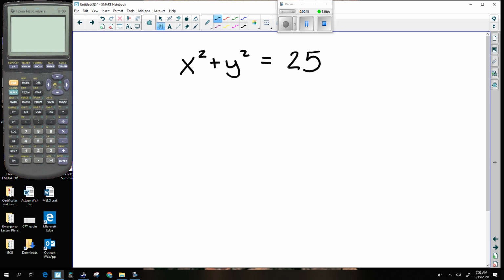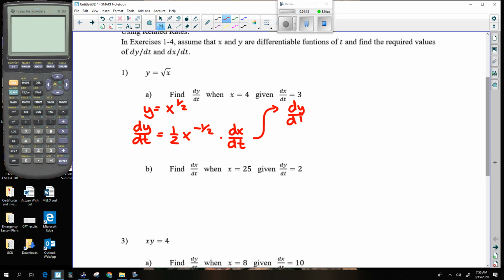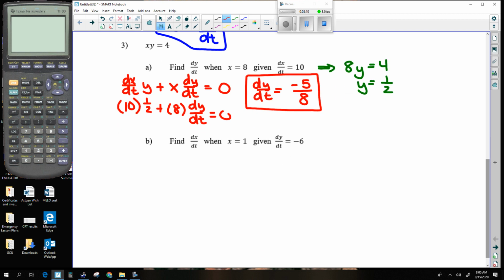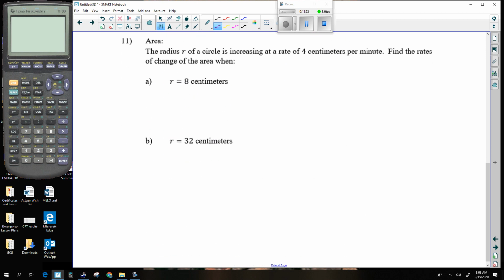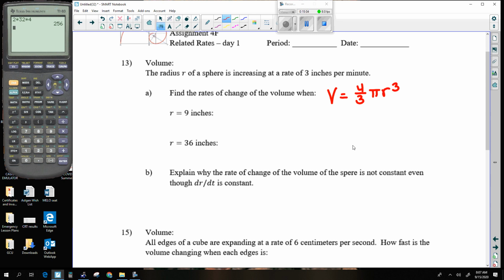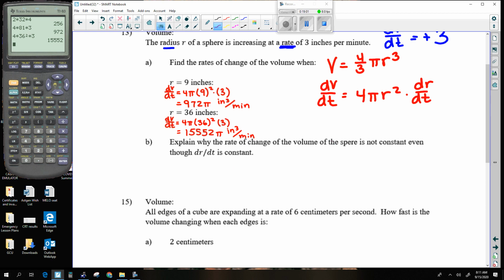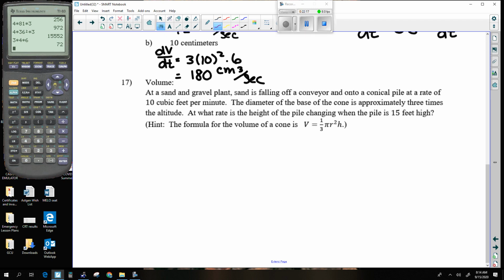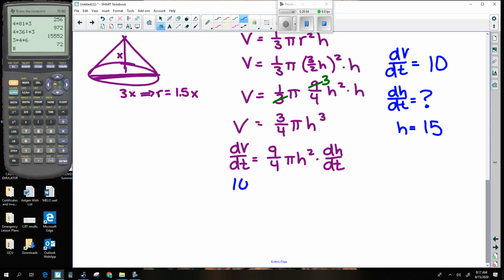Calculus - Assignment 4F